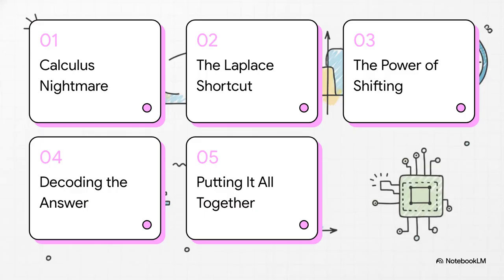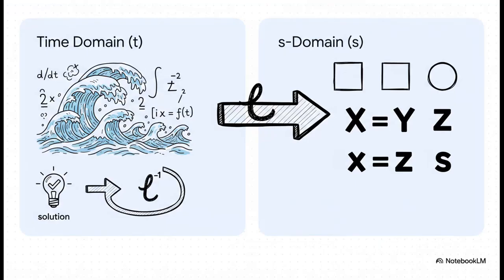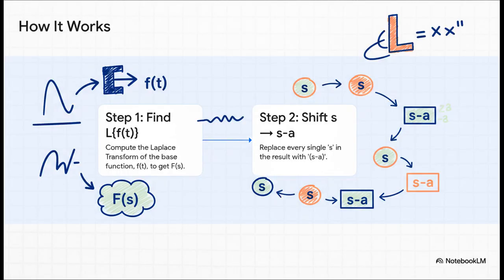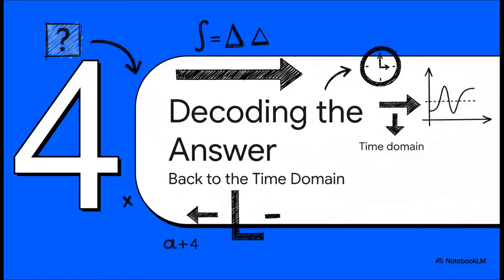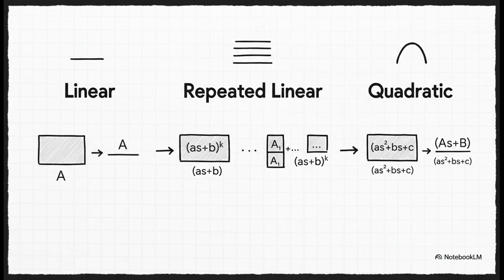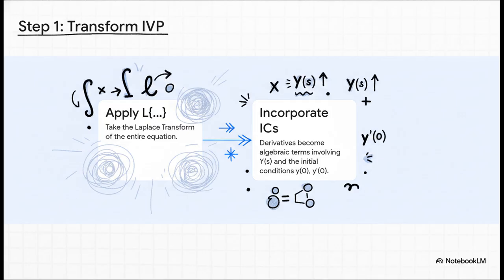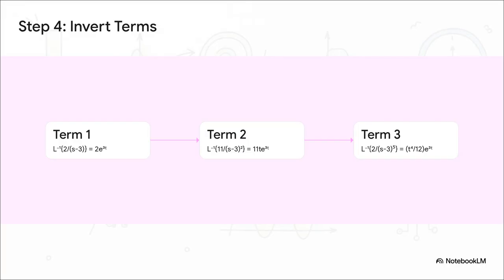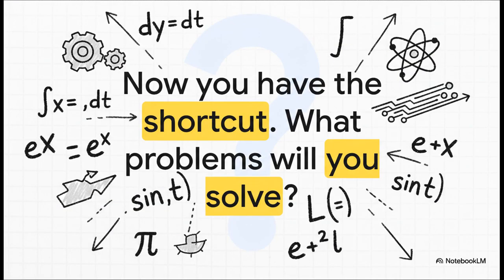3.3 The Shifting Shortcut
This educational material focuses on the operational properties of Laplace transforms, specifically focusing on translation theorems and their application to differential equations.